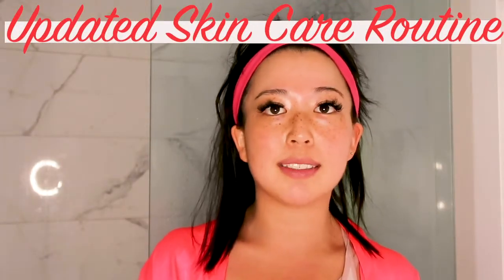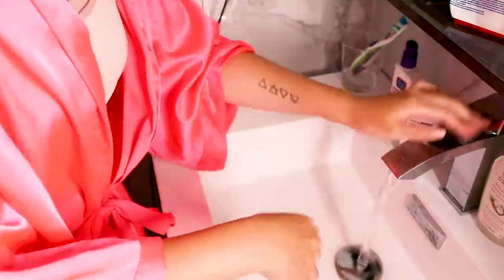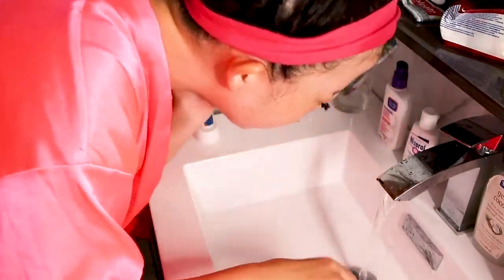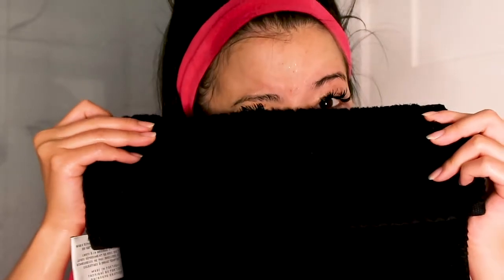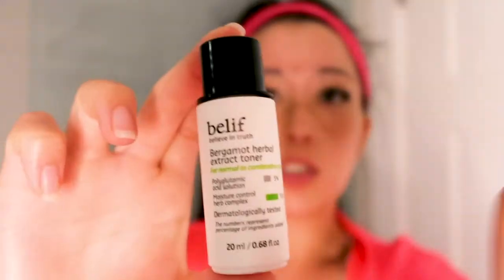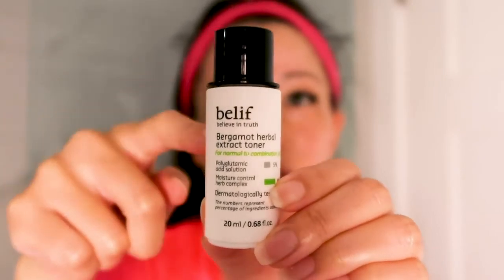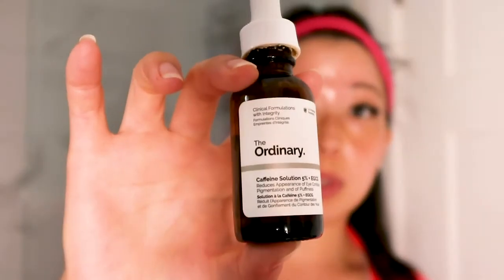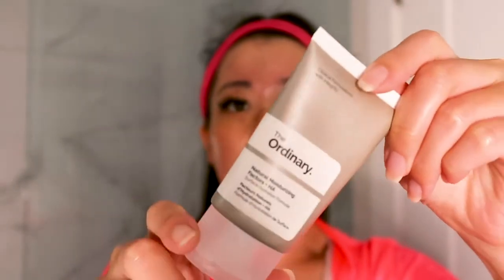An IN-DEPTH Updated Skin Care Routine (Lash Extension Care, Getting rid of Textured Skin and more!)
Hey, guys today I have brought to you my updated in-depth skincare routine that showcases how to keep your eyelash extensions clean and thriving. I also followed this skin regimen to get rid of my textured skin/fungal ance on my forehead. I've always had relatively clear skin, but a few months ago when the weather started to get hot I noticed that I had these small bumps on my forehead. After some research, I came to the realization that I had fungal acne. They were all relatively the same size and were kind of itchy as well. Currently, this is the clearest my skin has ever been and I have never felt better. I hope you guys can take something away from this video!